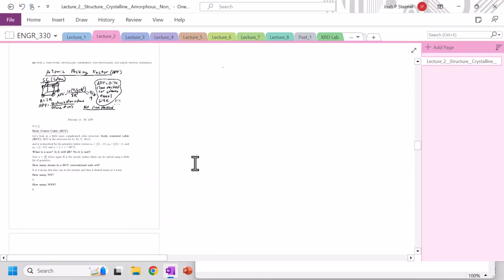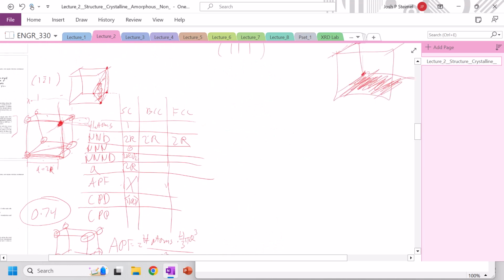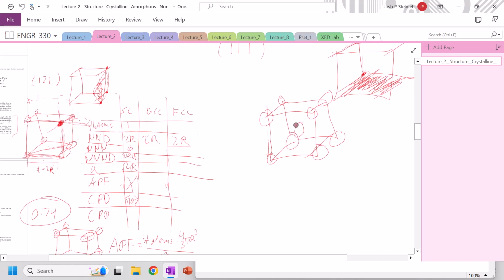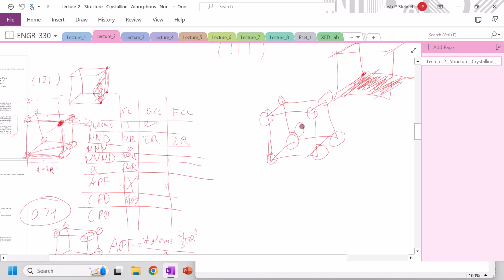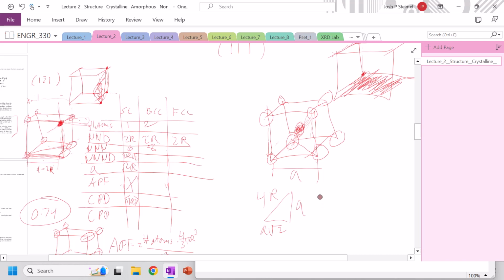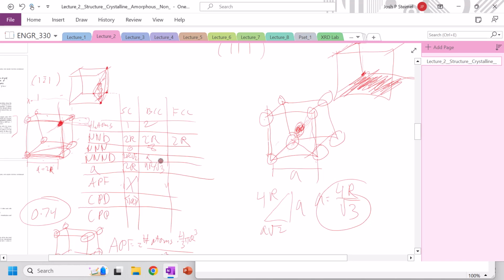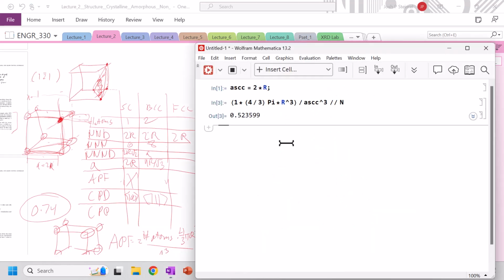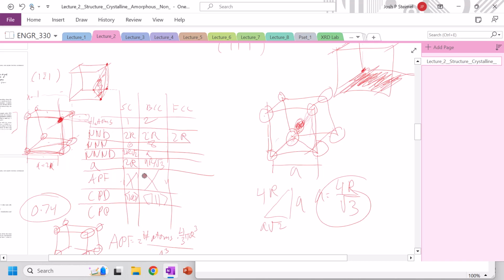Lecture 2: BCC Structure